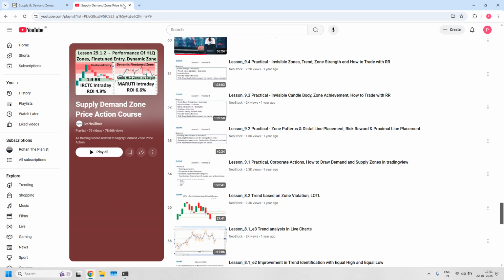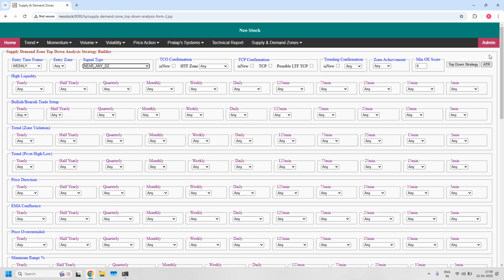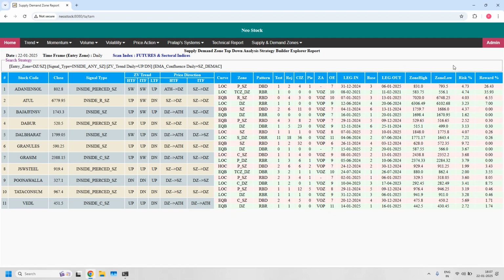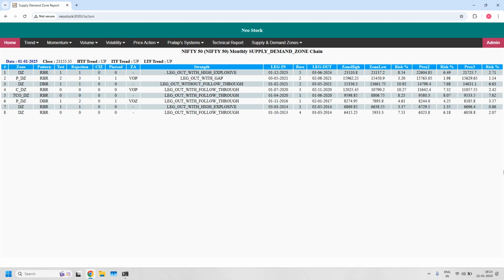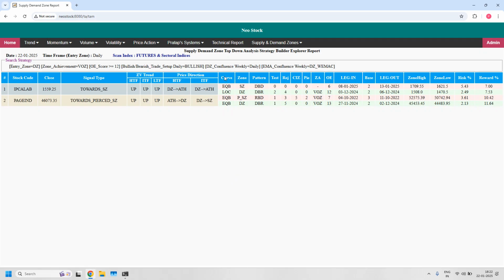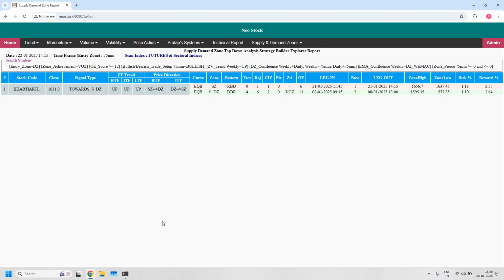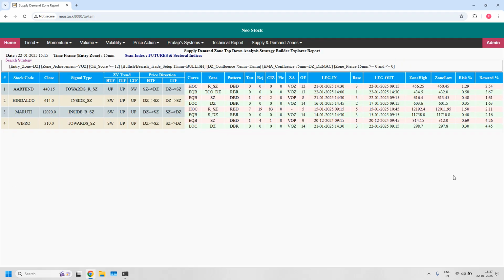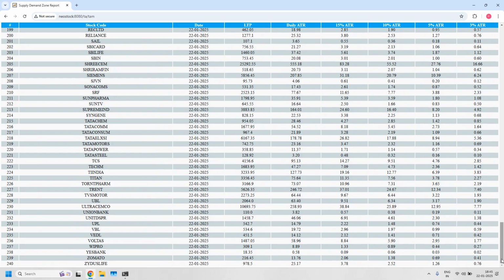NeoStock Supply Demand Zone Reports (22-Jan-2025)